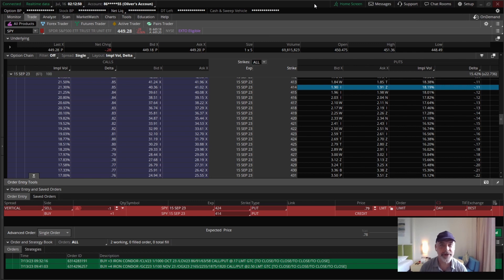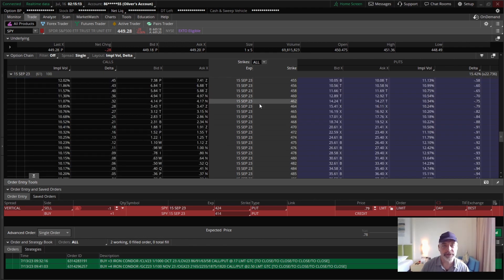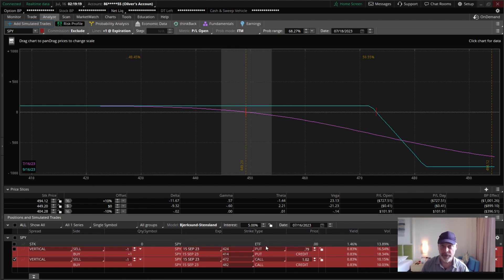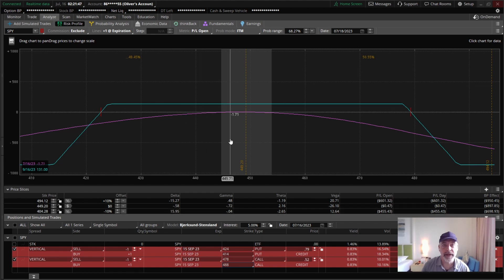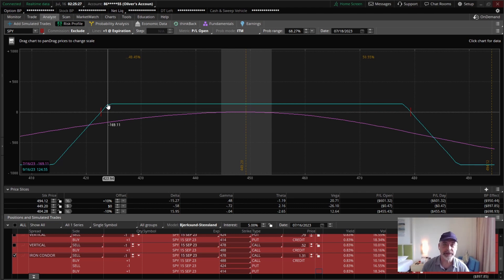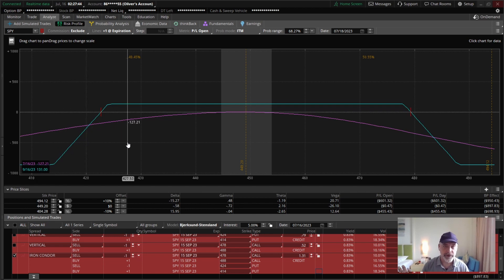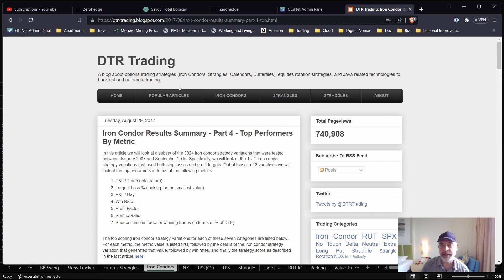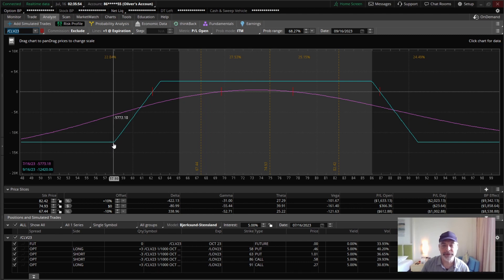Delta Neutral Trading - Iron Condors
Today I expand on the last video on delta by sharing a "delta neutral" option trade.  This is a setup that tries to take advantage of just the premium decay with less sensitivity to a directional move in the market.

In the video, I mentioned another trader with backtests on iron condors.  You can find his blog here.  This link is to one of many of his articles that I think you may find of interest.